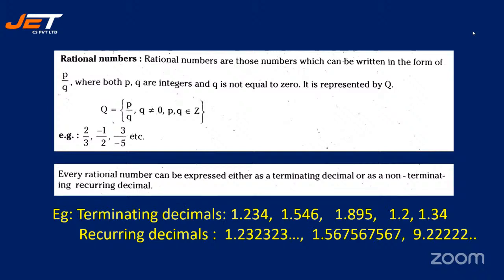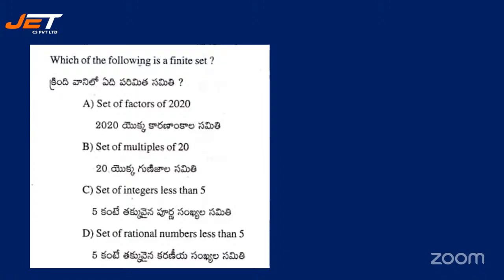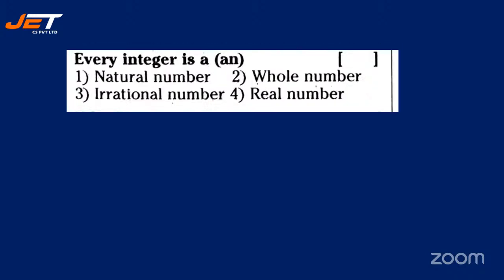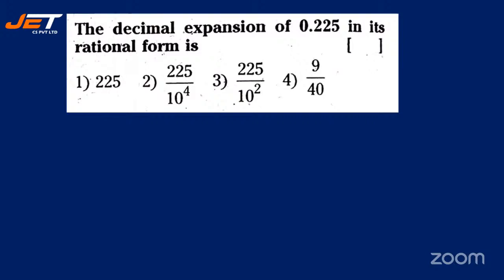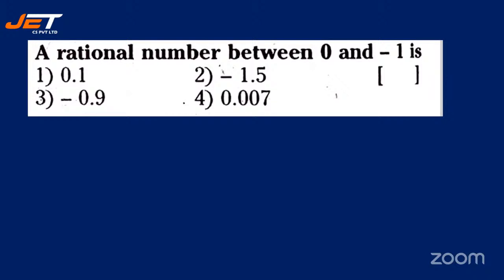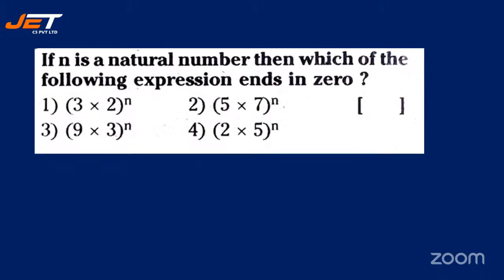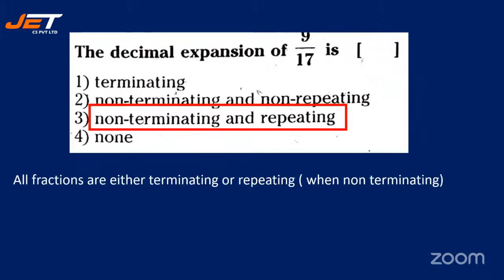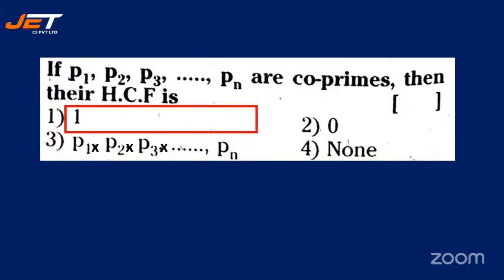DAY:2 - TSRJC- POLYCET FREE COACHING||JATADHARA EDUCATIONAL TECHNOLOGY||04.04.2025